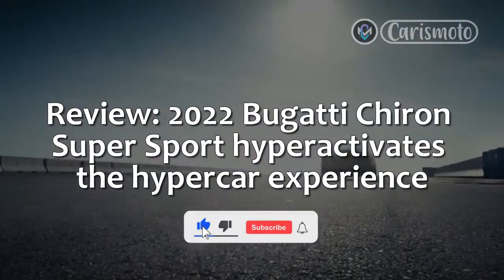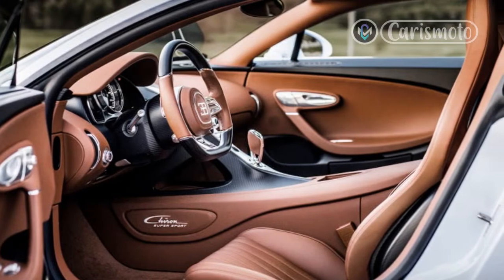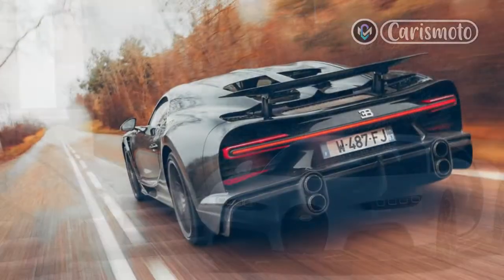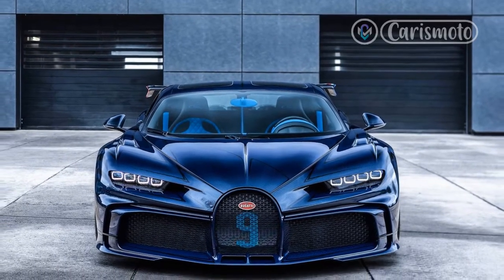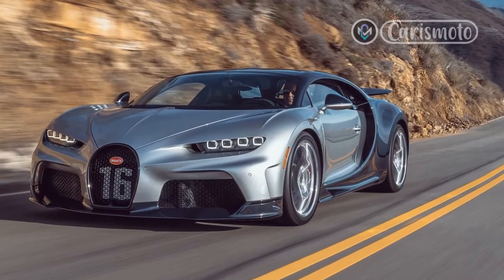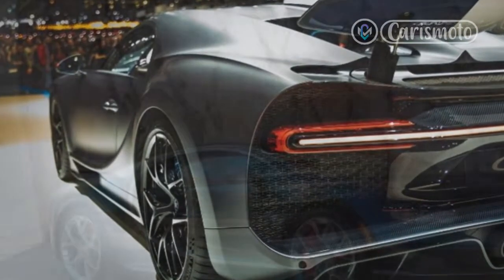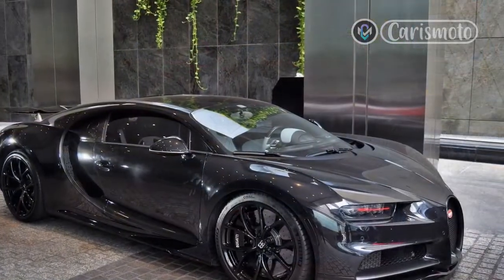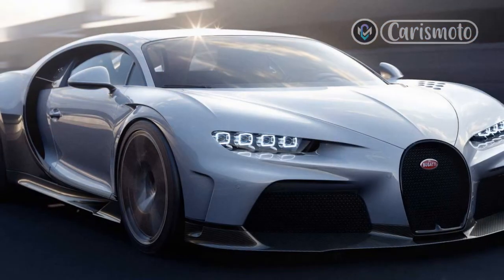Review & First Ride 2023 Bugatti Chiron Super Sport hyperactivates the hypercar experience price